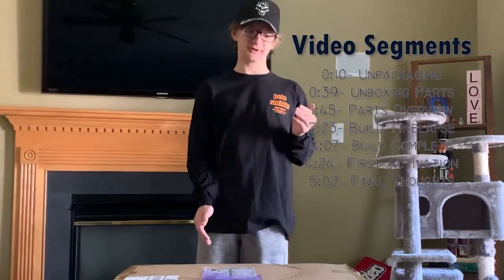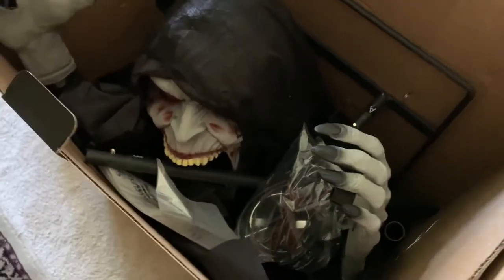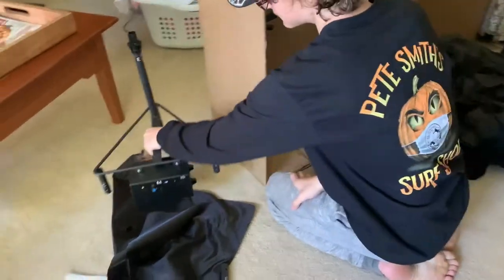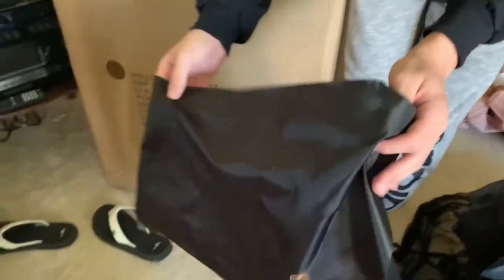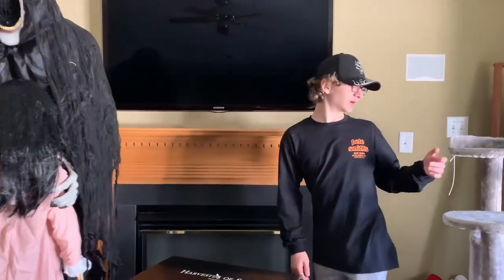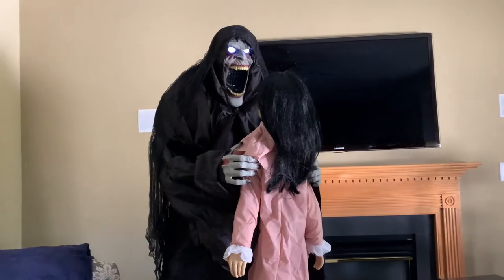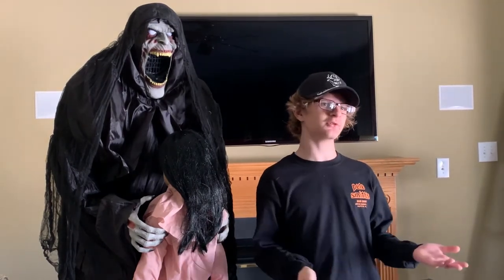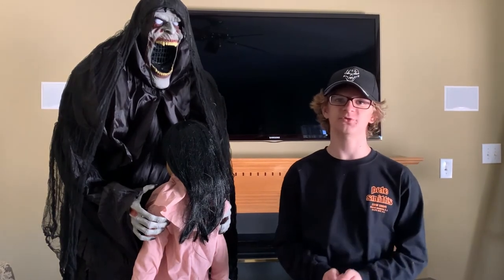Harvester of Souls *BUILD* (Spirit Halloween 2020)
0:10 - Unpackaging
0:39 - Unboxing Parts
1:45 - Parts Overview
2:23 - Build Timelapse
4:07 - Build Complete
4:24 - First Activation
5:02 - Final Thoughts

Happy Haunting!